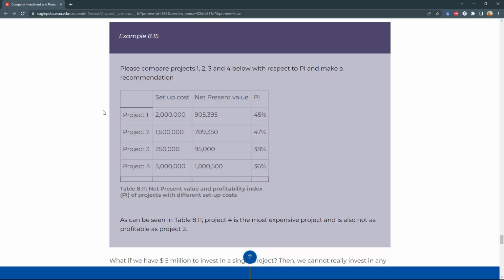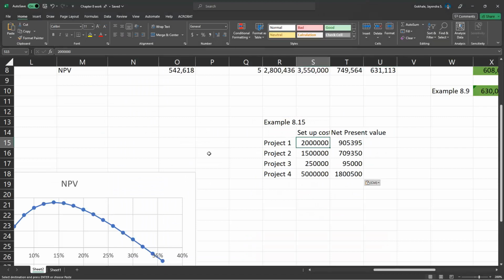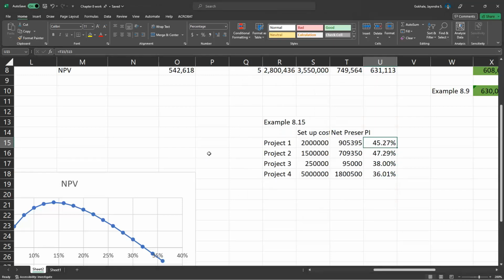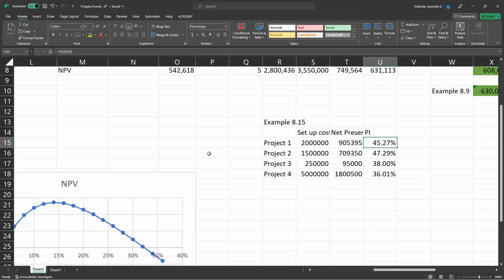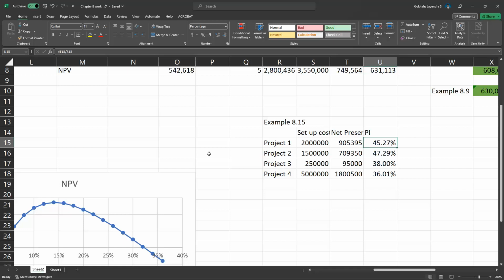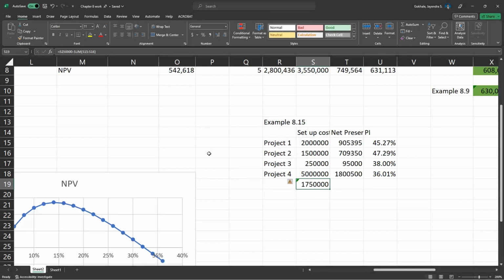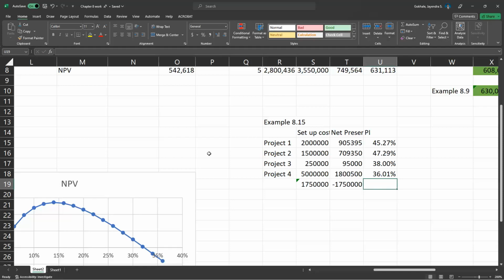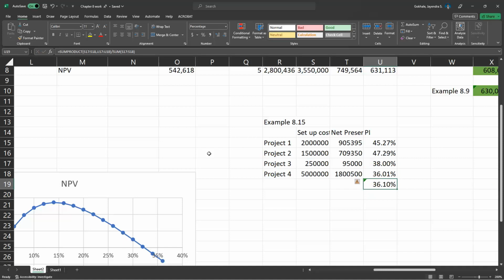Example 8.15 Profitability Index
Using the concept of profitability index to determine the complex situation of choosing the most appropriate project/ sets of projects